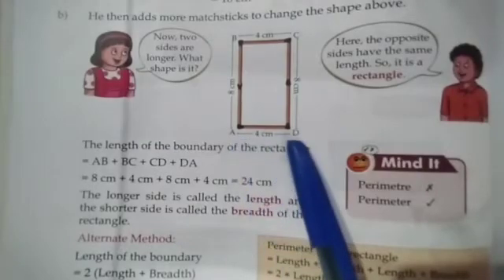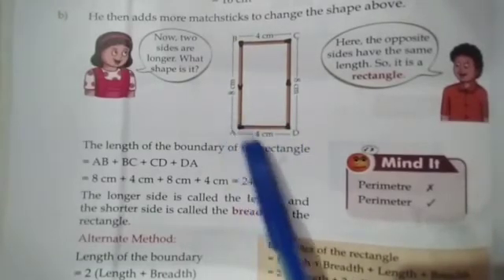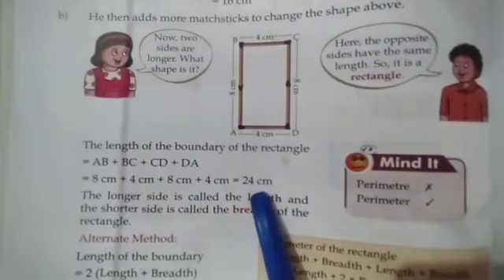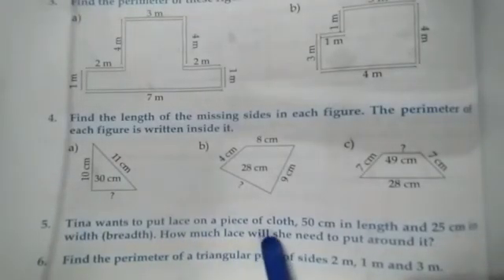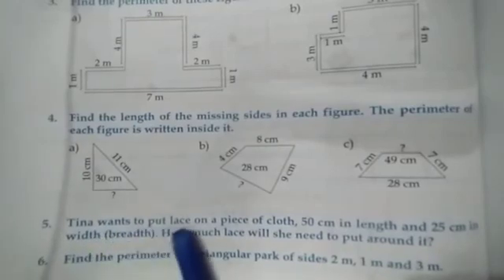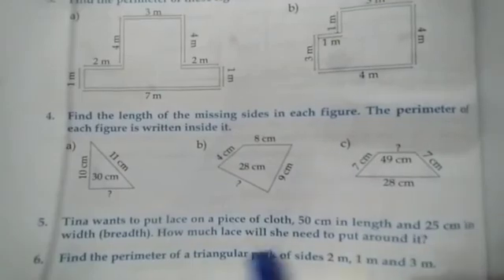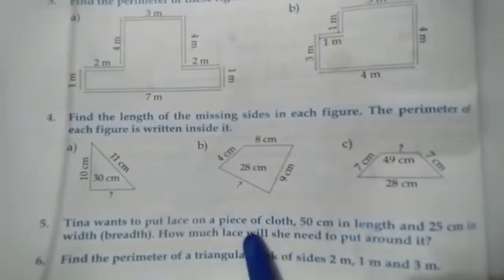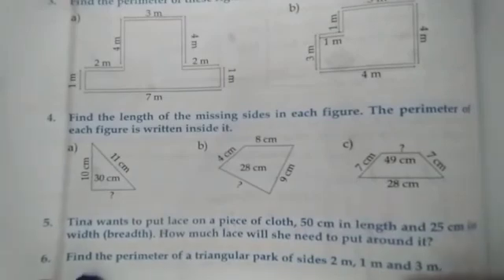Perimeter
Wow maths.. Class 4 ... Chapter 11.